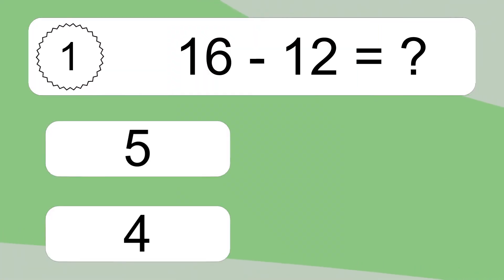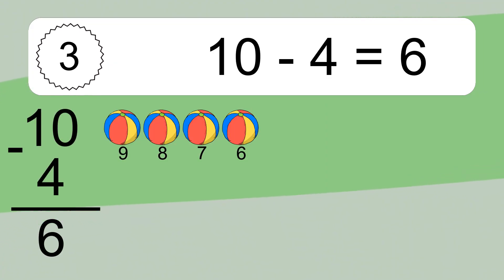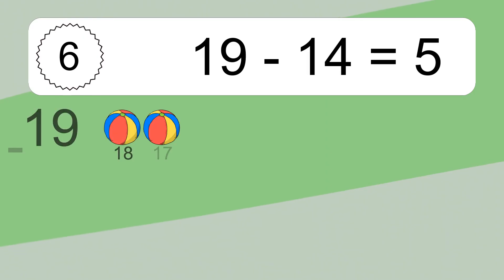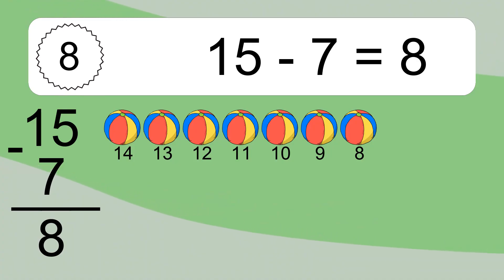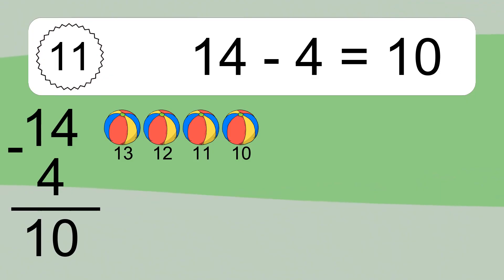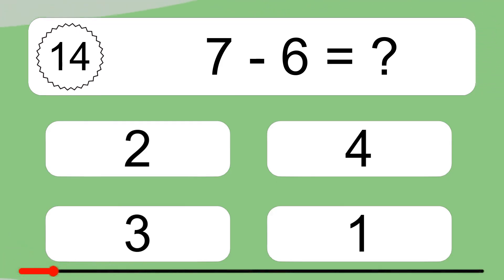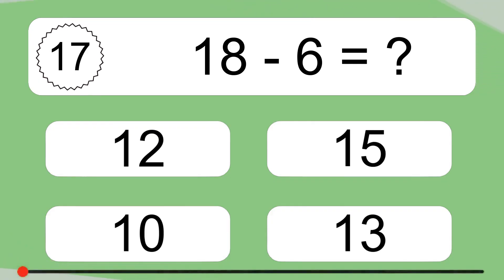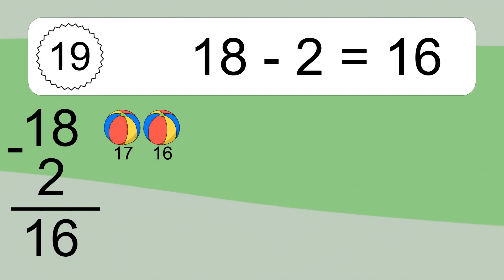20 Subtraction Quiz Exercises for Kids: Numbers Up to 20